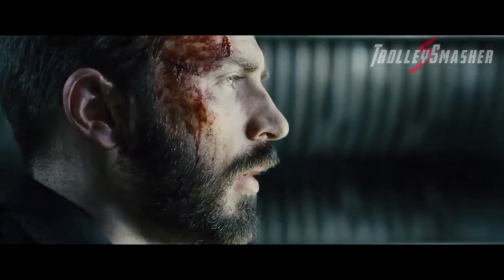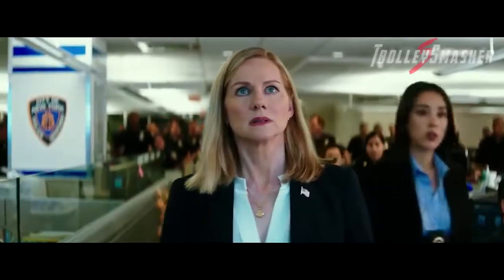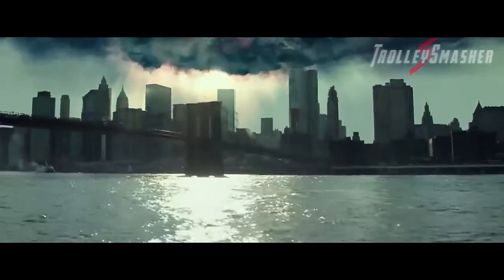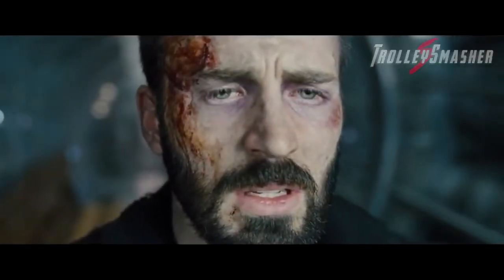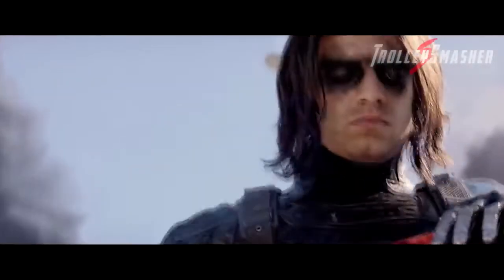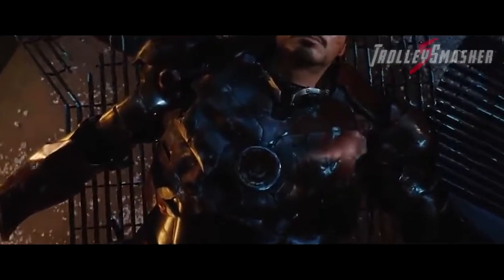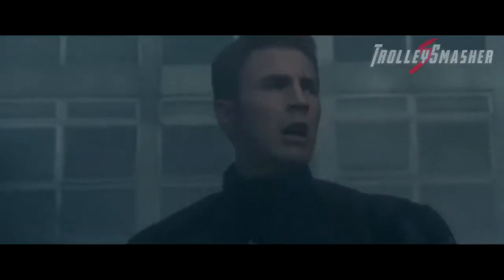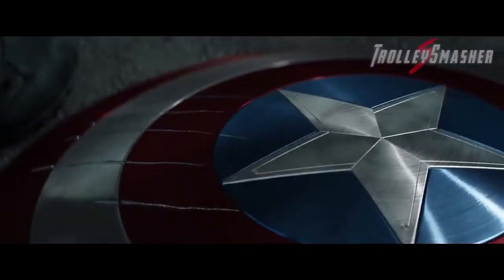Avengers Infinity War 2018 MCU Tribute Trailer 3 – 'War'